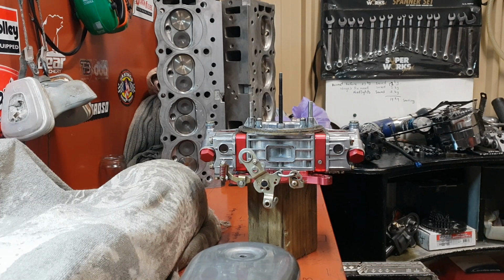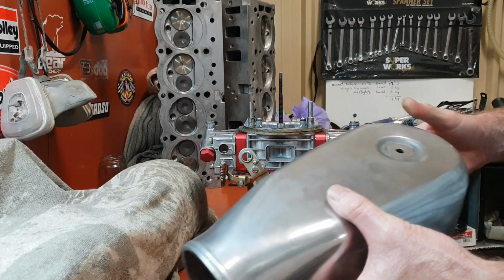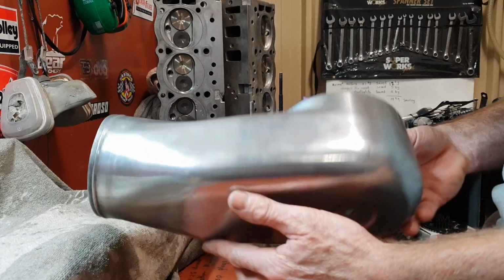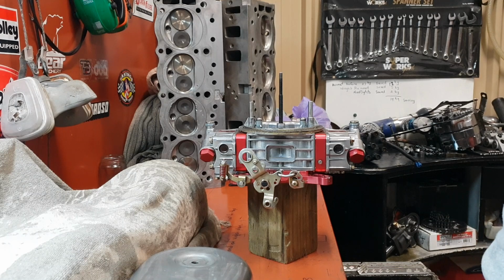Great info has come my way